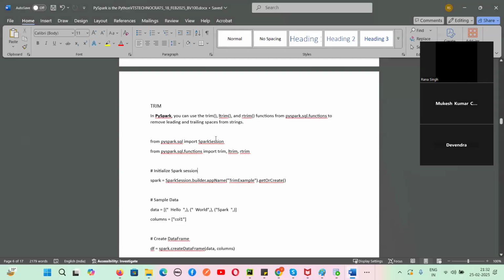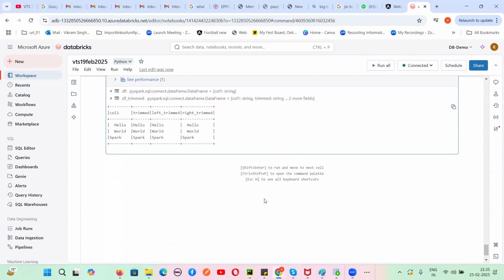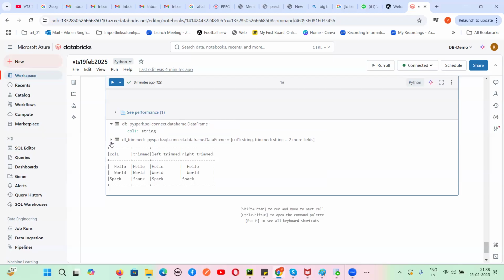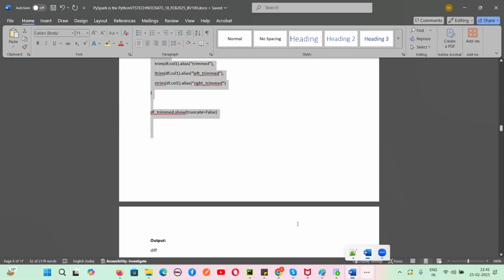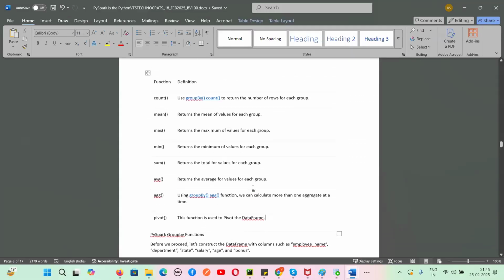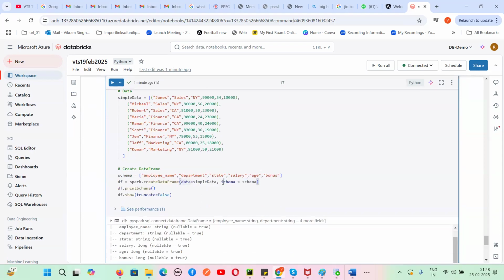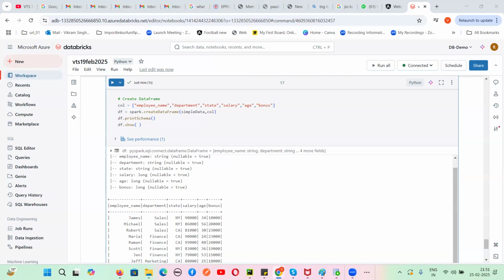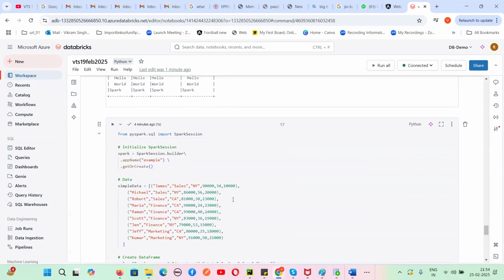pyspark trim amd group by testing-8210139296